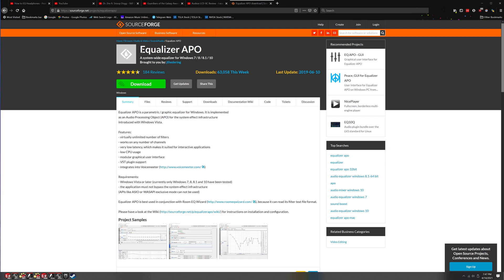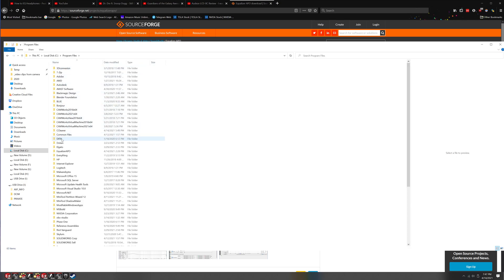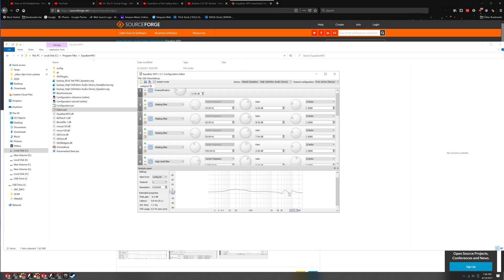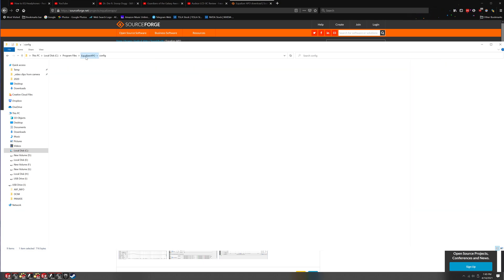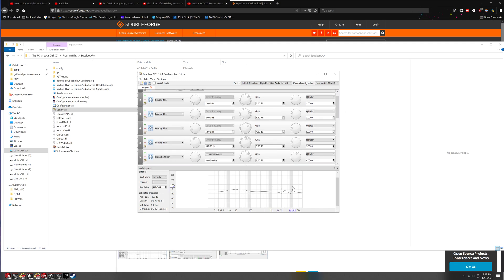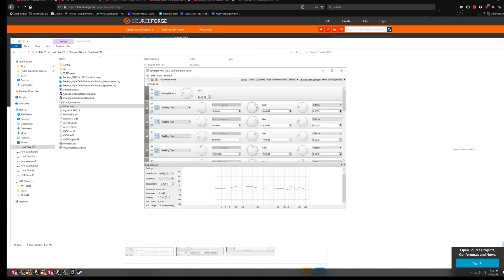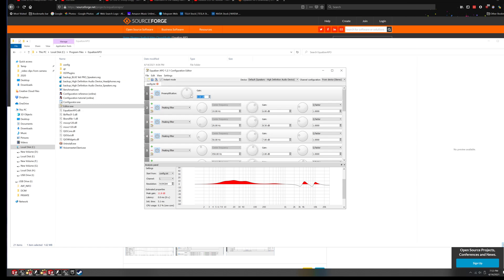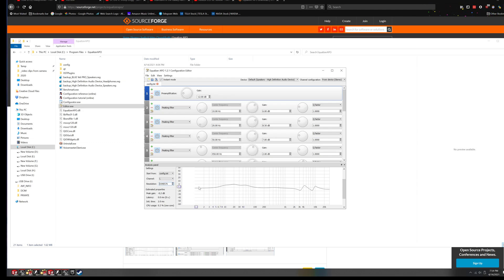To EQ or not to EQ? That is the question for my Audeze LCD-XC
In this video we learn together the easy and affordable way to EQ high end headphones to squeeze just a little more sound for the buck. Learn how to use Equalizer APO to adjust your EQ for Windows 10. Learn how you can separate the audio levels like the lows, mids and highs to hear a full rich sound. But is all this necessary? In my opinion these headphones are golden right out of the box, plug and play ready! But for those who are just entering the headphone market and want to modify a couple settings this is for you!

Dont go out and spend 1400 on a DAC and Amp... Try this first. See how you like it, take baby steps, you'll learn a ton on the way!

00:00 Intro (reading and listening to your comments)
00:42 Equalizer APO
01:06 Find where Equalizer APO is installed
01:30 Equalizer APO editor
01:47 EQ Curve
02:23 Config .txt file
03:10 My eq balance story
04:02 The music i  tested for this EQ
04:35 My EQ Preferences
04:50 Is EQ worth it?
05:35 Do you have to EQ?
06:15 Things to know about Equalizer APO
08:18 Summary

Download Equalizer APO, Reboot, navigated to C drive, Program files, Equalizer APO, Config Folder, Config.txt

Copy and Paste this (below) into the Config.txt file and enjoy (Feel free to edit to your liking)

Preamp: -12 dB
Filter: ON PK Fc 10 Hz Gain 6 dB Q 1
Filter: ON PK Fc 20 Hz Gain 8.5 dB Q 1
Filter: ON PK Fc 50 Hz Gain 7 dB Q 1
Filter: ON PK Fc 450 Hz Gain 2 dB Q 1
Filter: ON HS Fc 3800 Hz Gain 5 dB Q 4
Filter: ON HS Fc 5500 Hz Gain -6 dB Q 1
Filter: ON HS Fc 9000 Hz Gain 4 dB Q 4
Filter: ON HSC Fc 12000 Hz Gain -6 dB Q 0.5